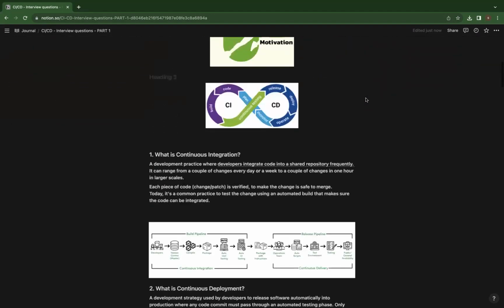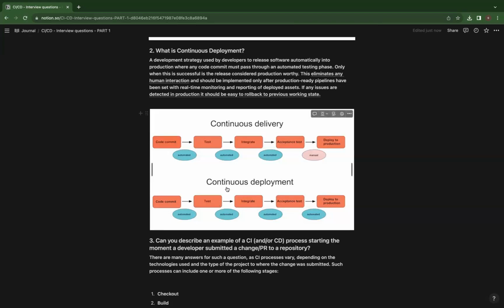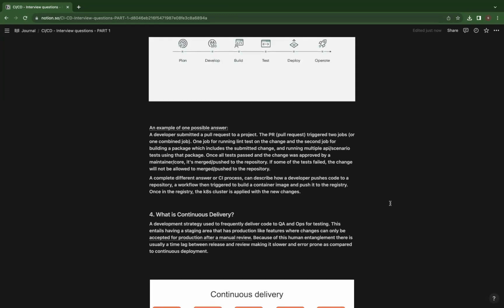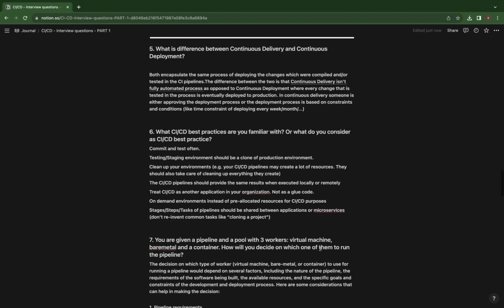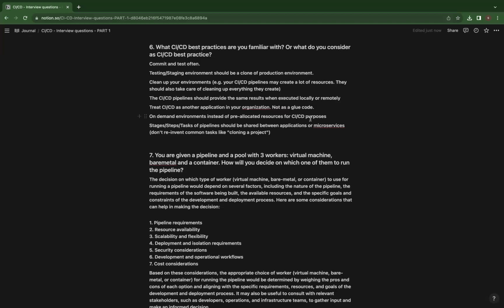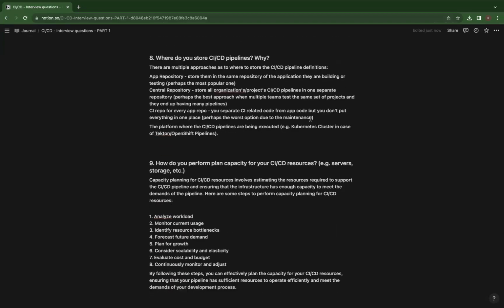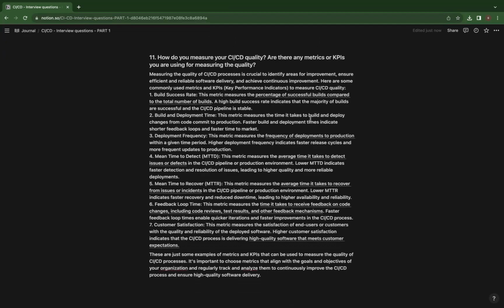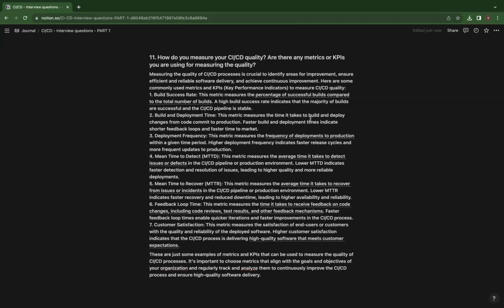🔥 DevOps Interview Questions | CI/CD | PART 1 | For Freshers and Experienced 2023 🔥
Dive into essential CI/CD insights and boost your confidence with must-know concepts. Don't miss out on this valuable resource to ace your next DevOps interview! 💡 DevOps interview questions answers continuousdelivery continuousintegration CI/CD